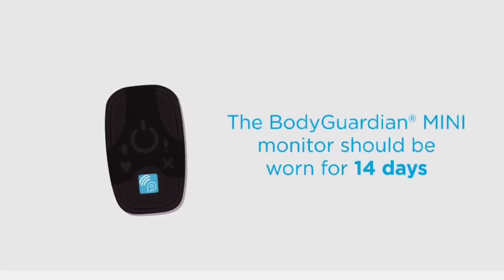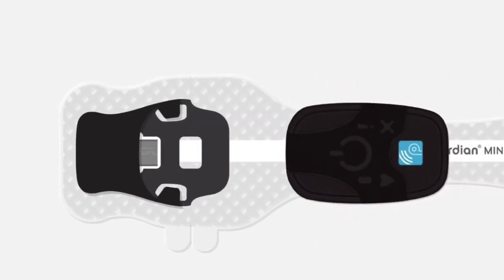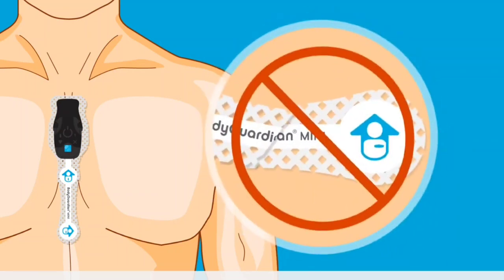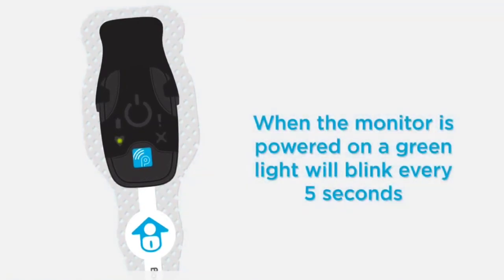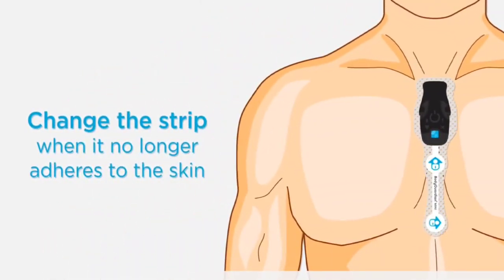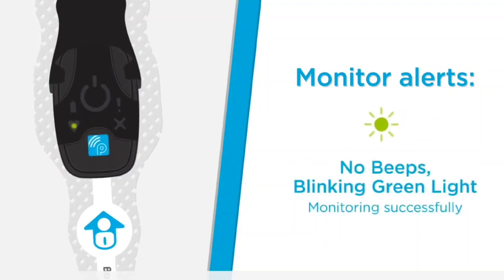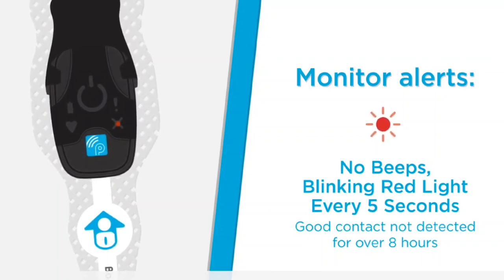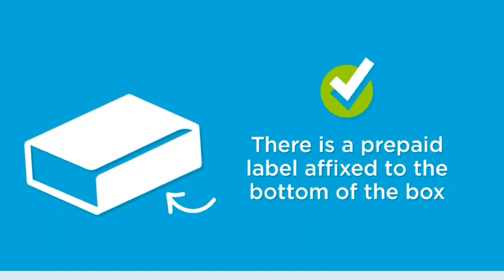How to set up a Holter OLOL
Instructional video on setting up the Preventice  Body Gaurdian Mini EL holter device on a patient